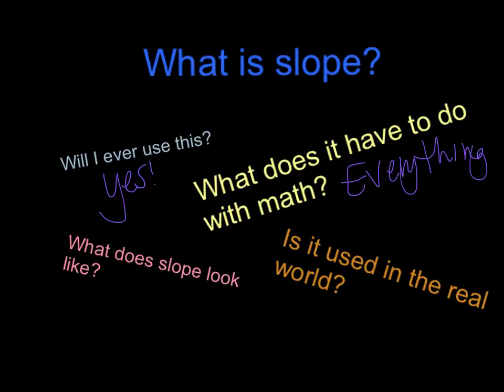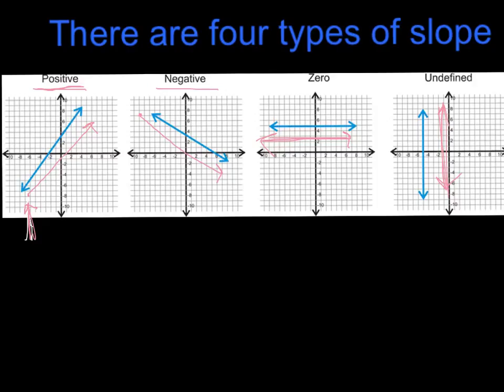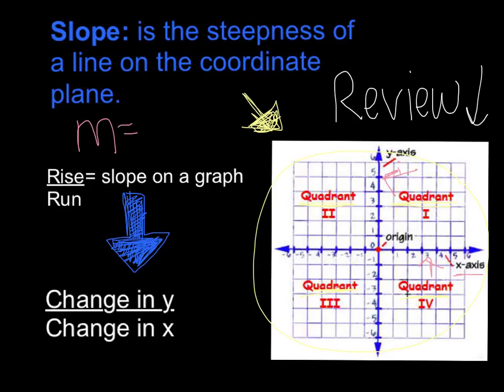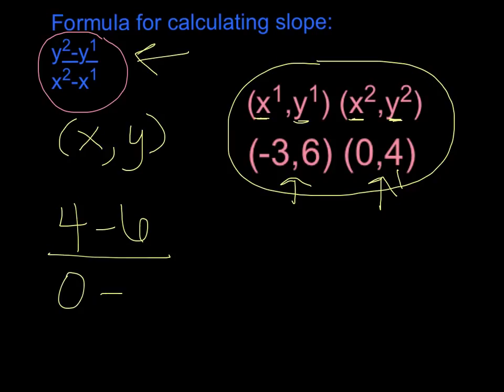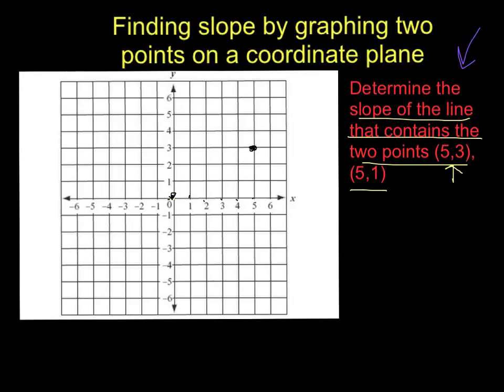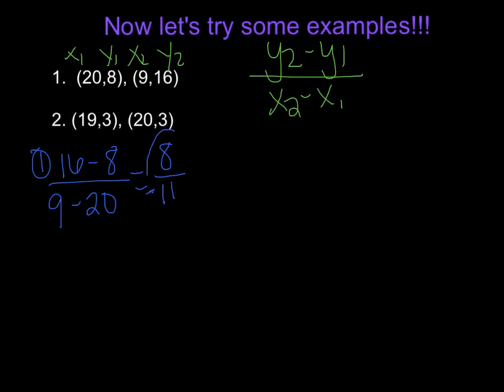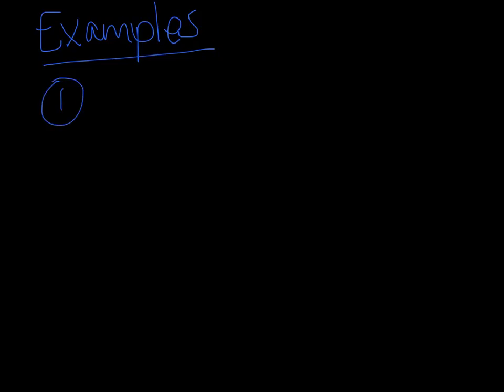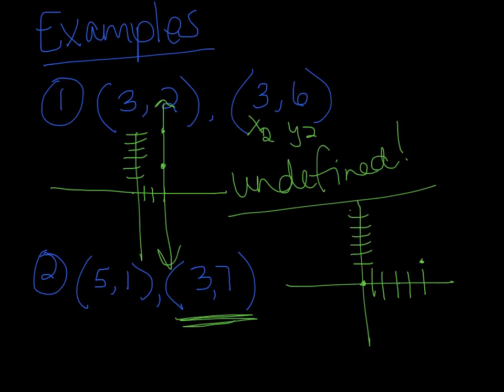What is Slope.